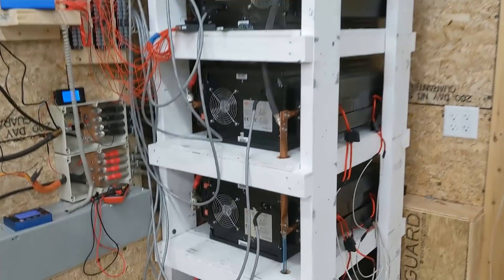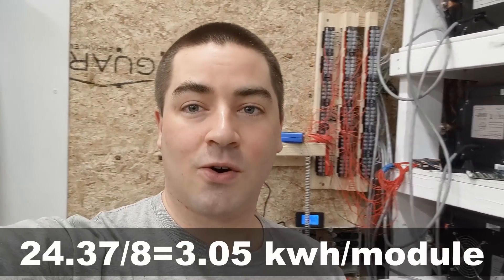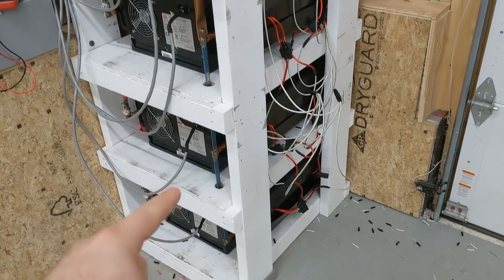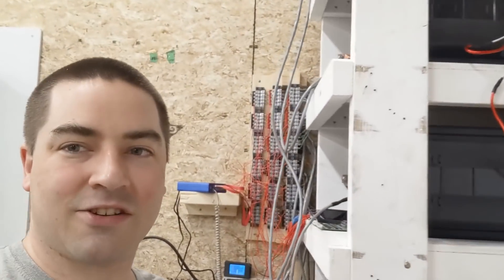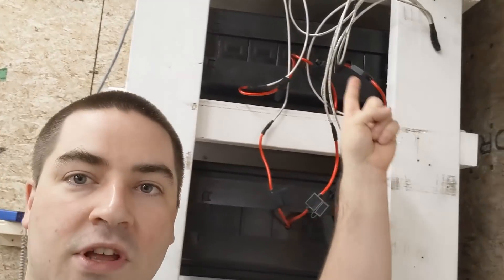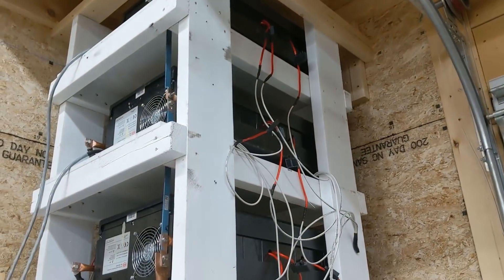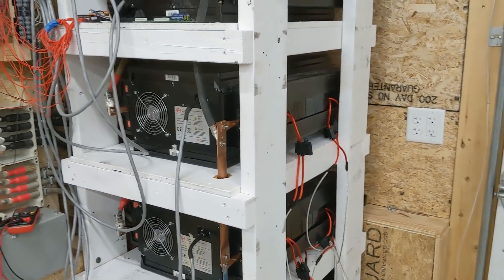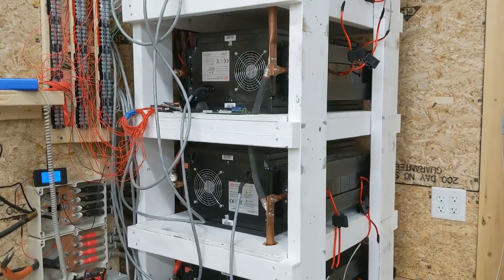Capacity Test of the "Tower of Power"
Testing the tower of power for capacity.
I was able to pull 24.37 kwh from the battery.  I started with the cells at 3.5 volts, and ended the test when the first cell reached 2.5 volts.  Maximum voltage for these cells is 3.65 volts per cell, but they float less than that.

This works out to 3.05 kwh per module.  At least in my test.  It's possible I might be able to do a little better with some more tweaking, maybe.  But I'm going to concentrate on other projects for now and be happy with my 24 kwh.

Watt Meter